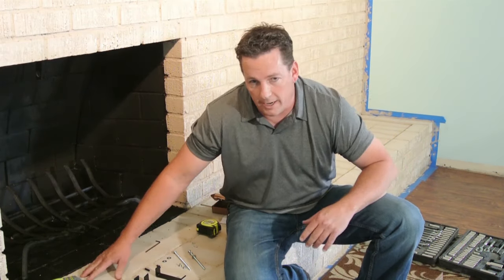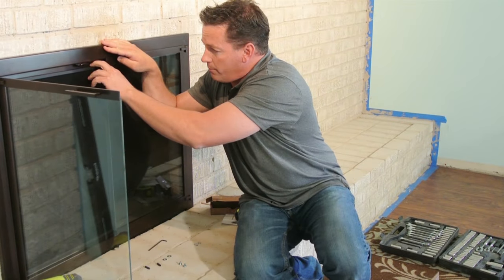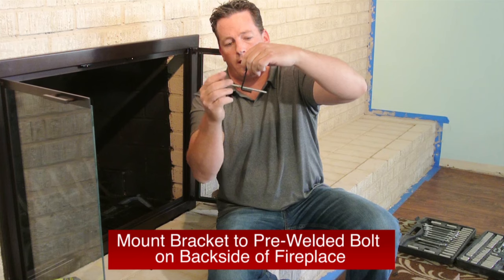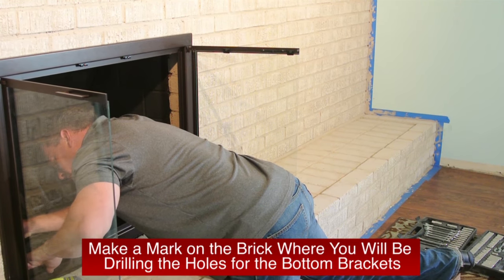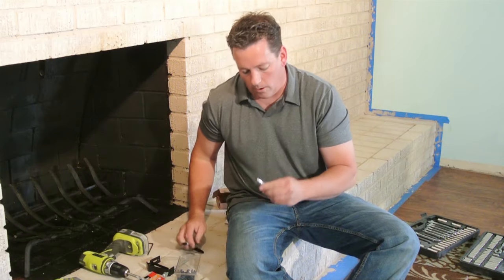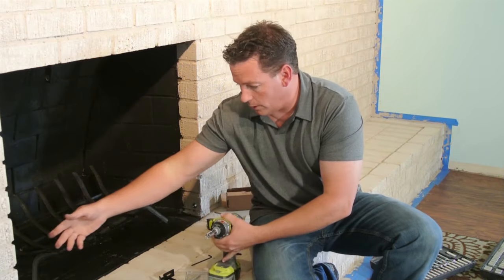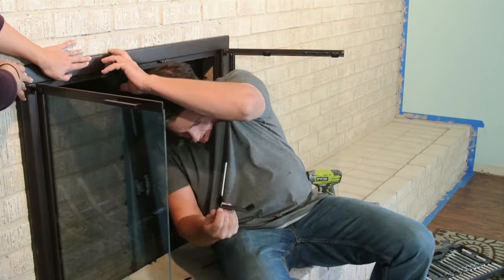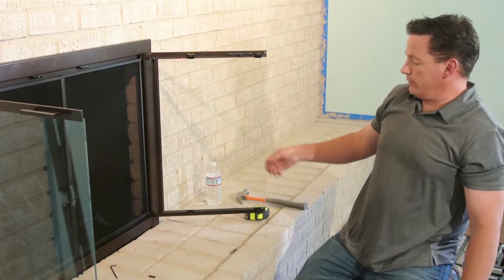How To Install A Masonry Fireplace Door [DIY fireplace door]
Do you have a fireplace and are looking to install a masonry fireplace door? You may think that you need a professional to come in and install your fireplace door for you. But that just isn’t the case. You can easily do it yourself with a few simple tools.

If you’ve ordered a masonry fireplace door from us here at Brick Anew, we will also provide you with some basics to help gte you started. Watch this super easy video on installing a masonry fireplace door for easy instructions on your own project. Remember, if you still need help, you can always contact a member of our friendly team.

Thinking about installing a new fireplace door? Watch this video to learn how to install a fireplace door quickly and easily. Find the best deals on Fireplace Doors at Brickanew.com